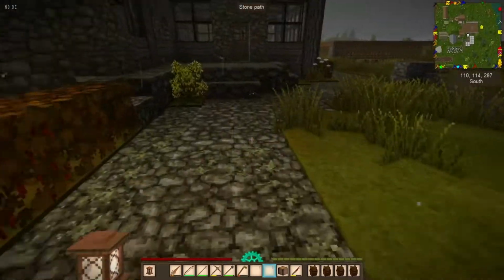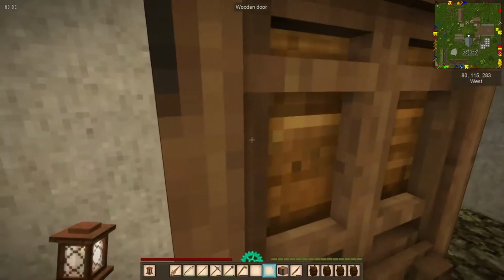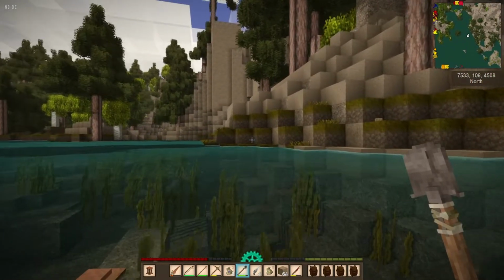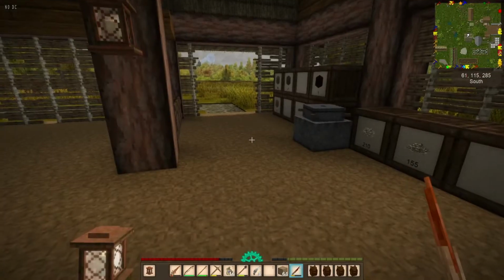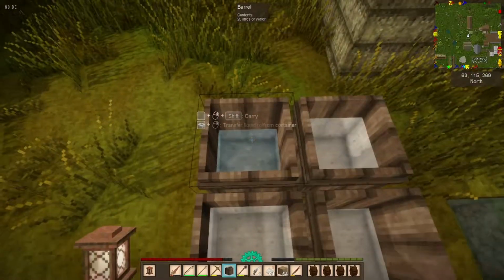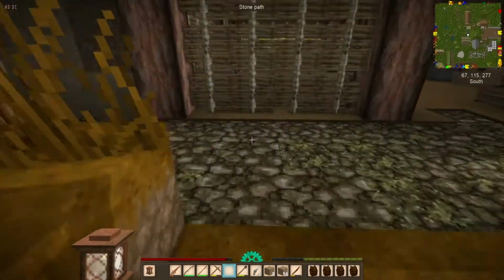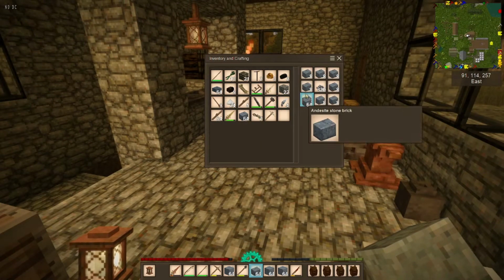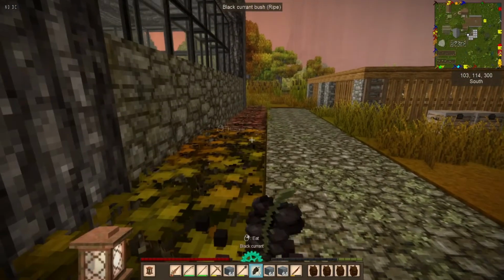Shino's Vintage Story 1.15 Winter Wonderland Episode 36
Shino's Winter Wonderland Episode 36

Starting out is tough, starting out in February with the temp at -16c is going to be a challenge.  Time to tame the wild frozen landscape and become…The King of the North!!

Showing off the new residence and talking about the recent break I took.  Also time to start on the Great House.

 By Rhonen